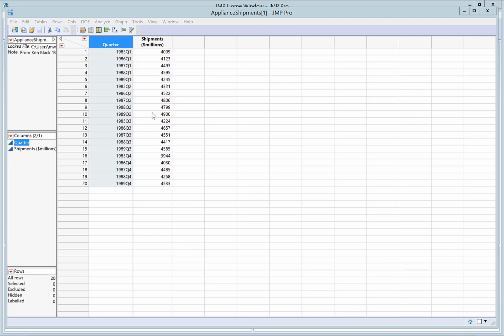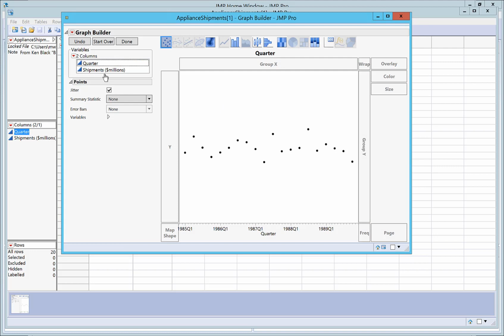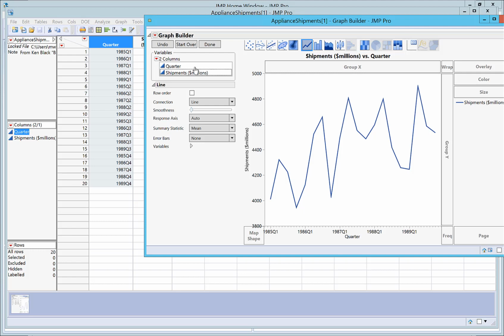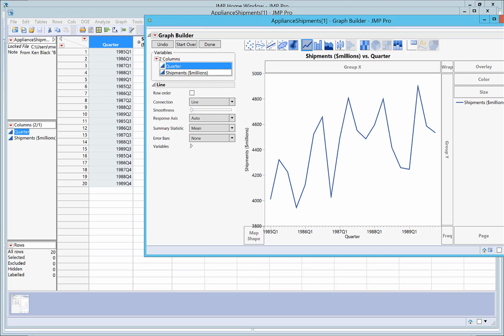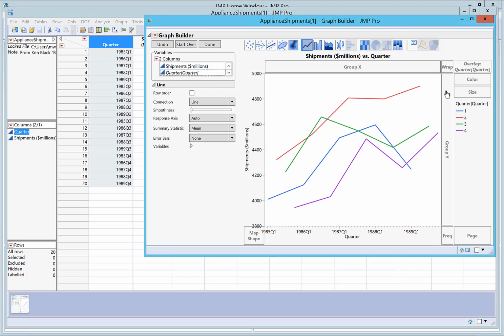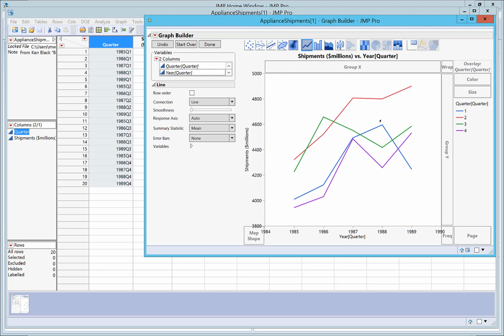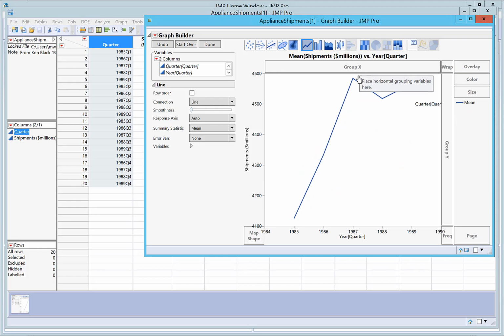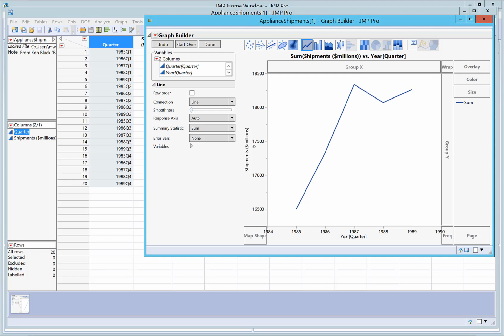week 2 video 4 high volume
High volume for those who had trouble hearing the original